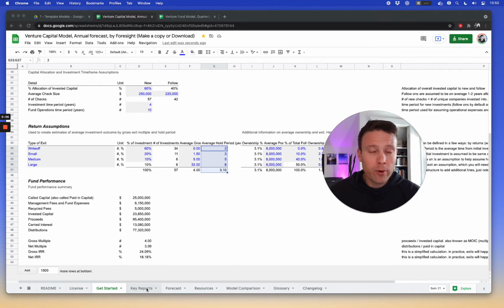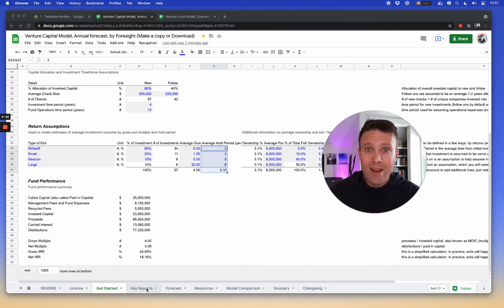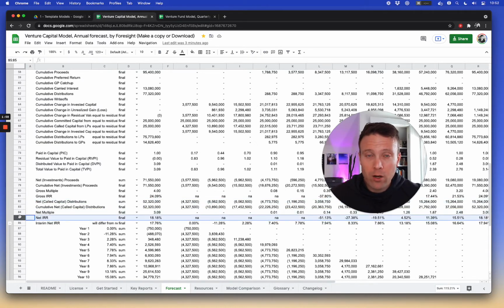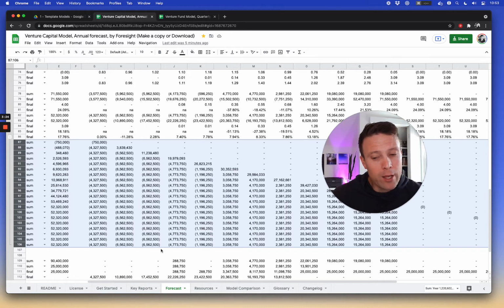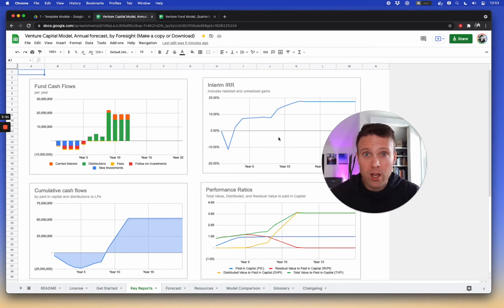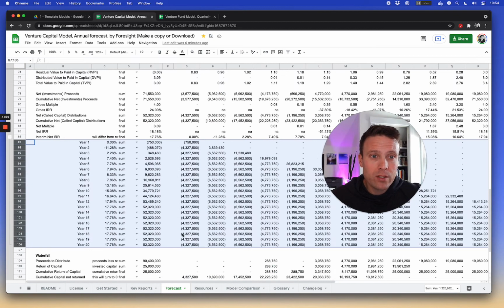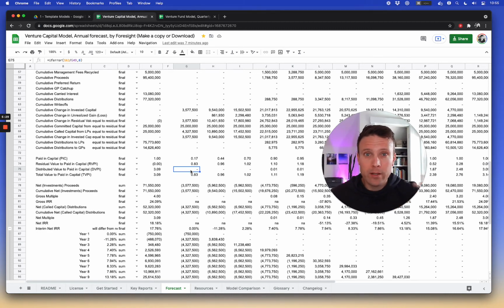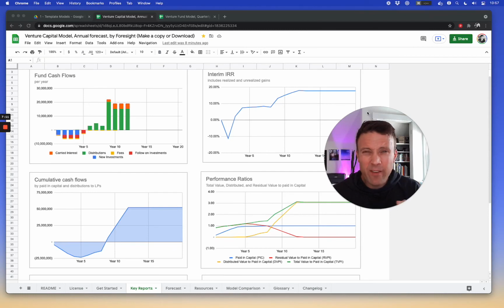5 minutes on performance metrics for venture funds